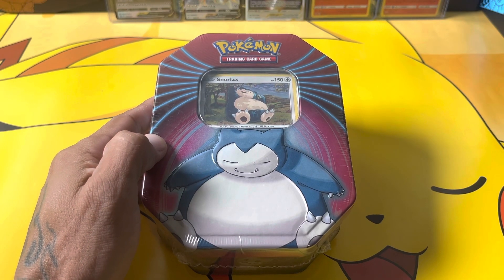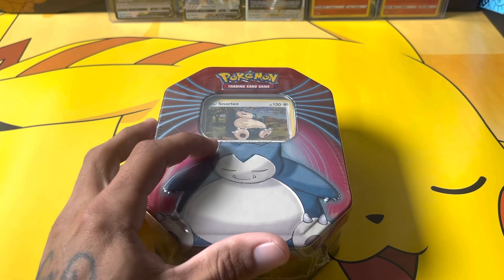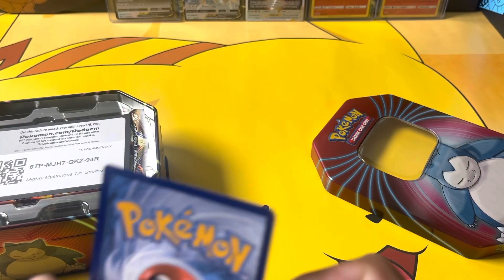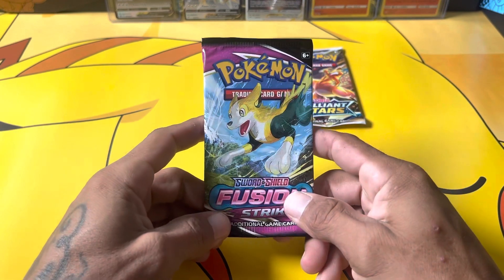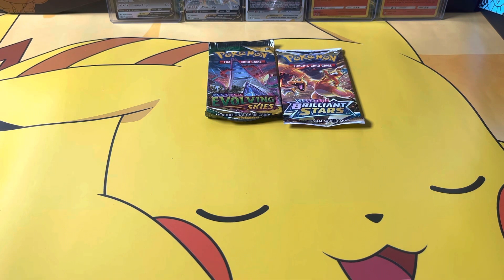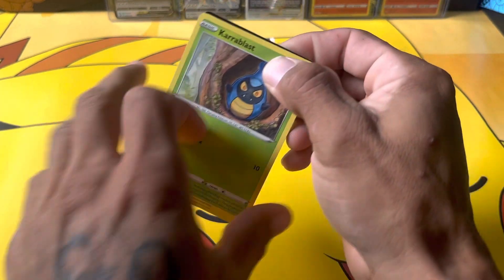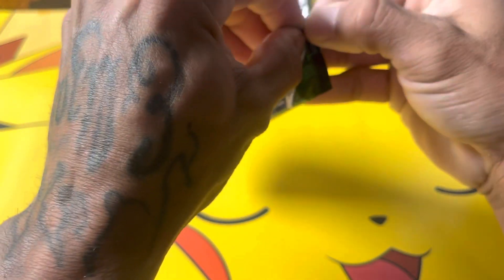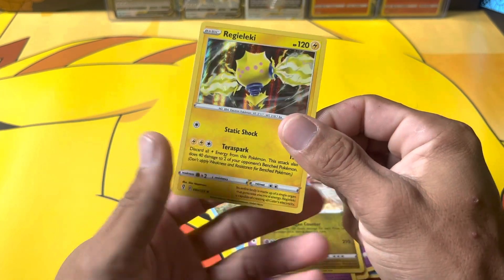Cheap Pokémon Tins at Walgreens!!!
For todays video we are opening up a Pokémon Snorlax tin from Walgreens. 3 packs for $16 with the line up is pretty good deal I feel..

Ultra Pro Sleeves:

Card Guard Binders:

Vivid Voltage #2
-Whitney Tidwell

$50 in Value #3
-Wyatt Wilmot

Random Pokémon Cards #4
-Landen Degraw

Pokémon Cards for You#5
-Poke Mike

I will take care of shipping these giveaways are completely free.